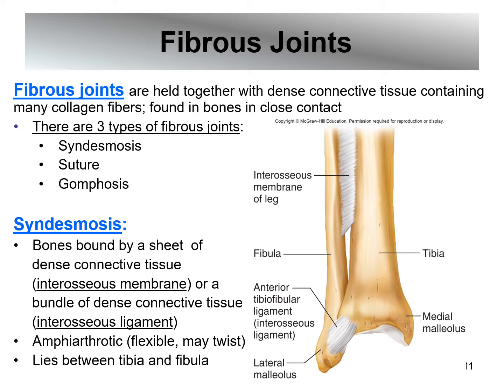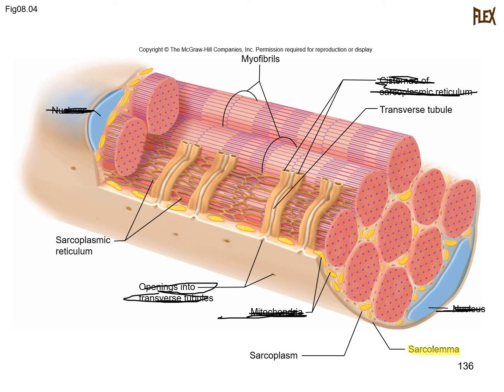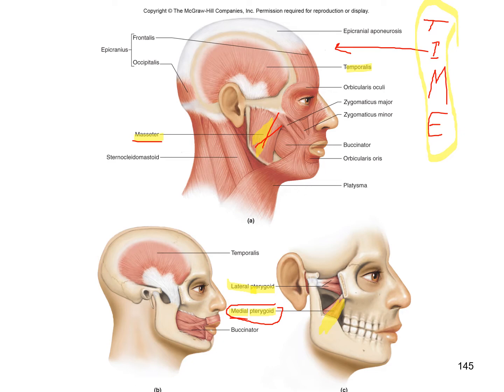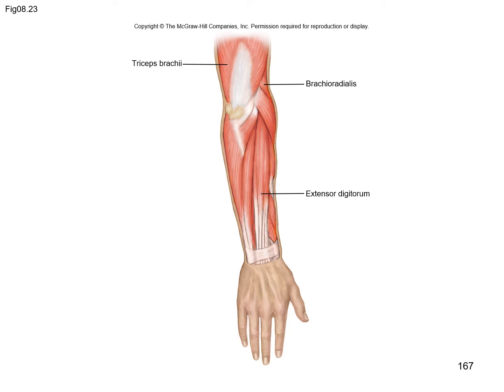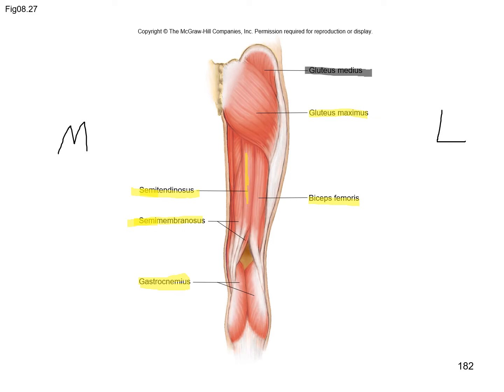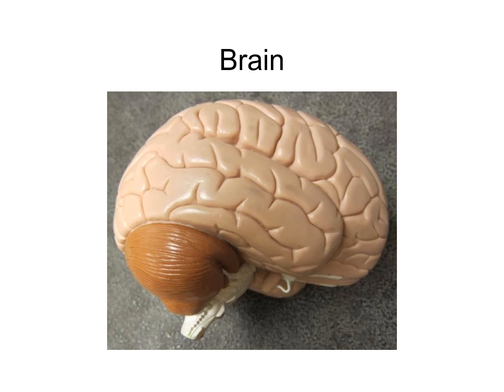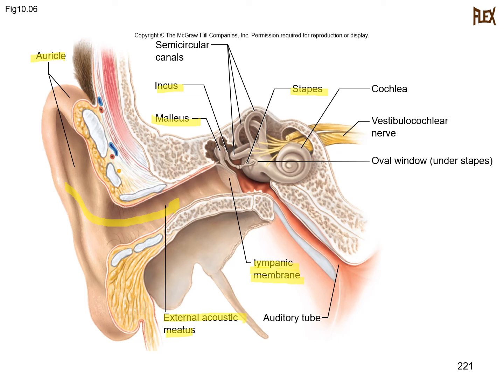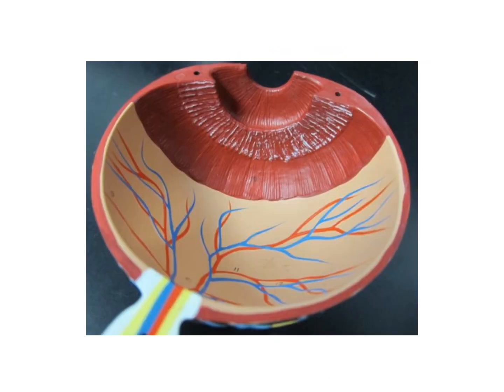Dr Fandel's Bio 210 final lab practical review